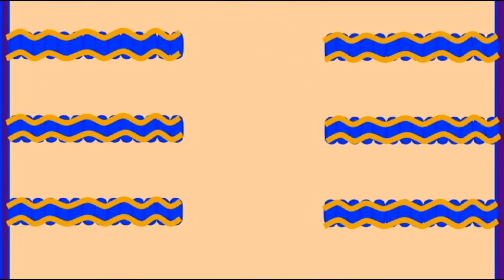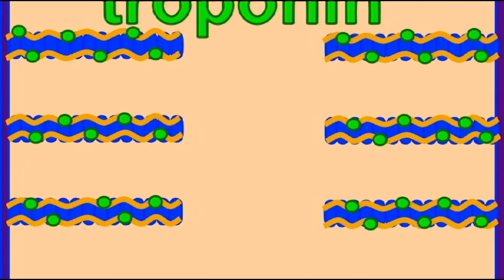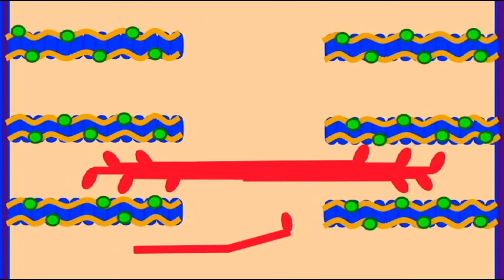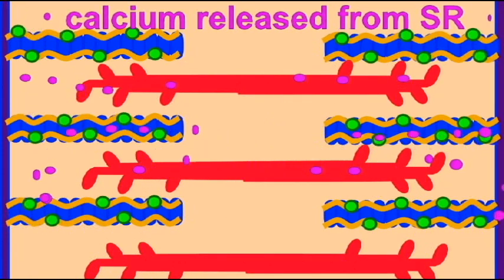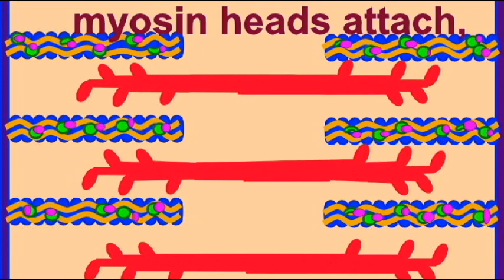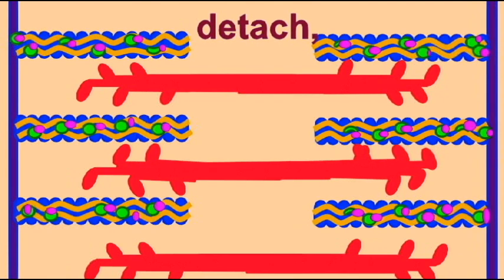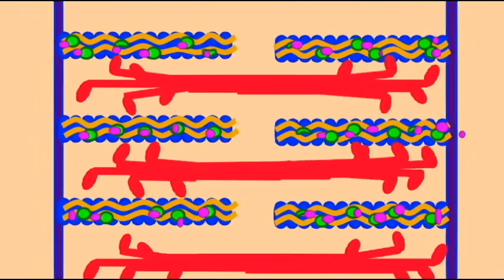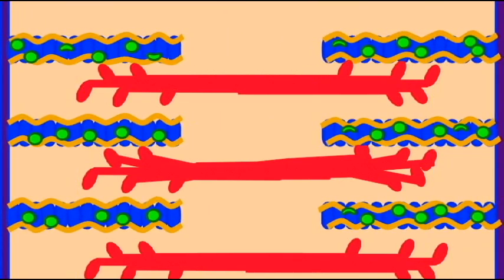AP1: MUSCLE TISSUE: SLIDING FILAMENT THEORY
MUSCLE TISSUE: SLIDING FILAMENT THEORY